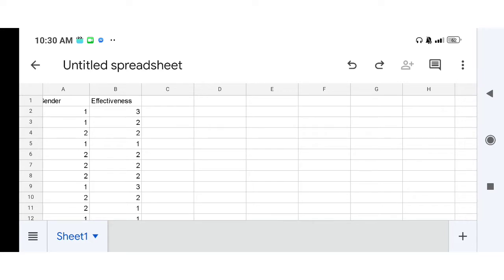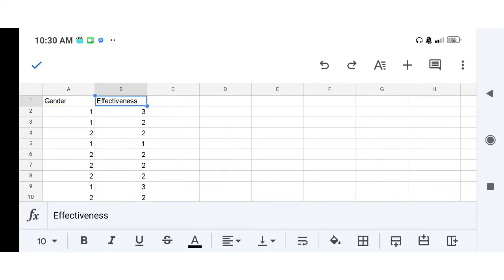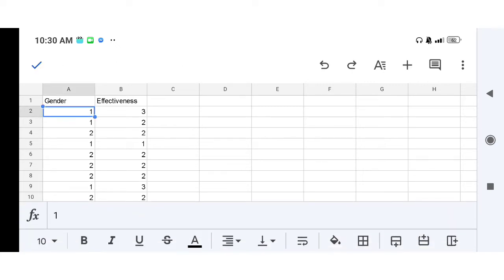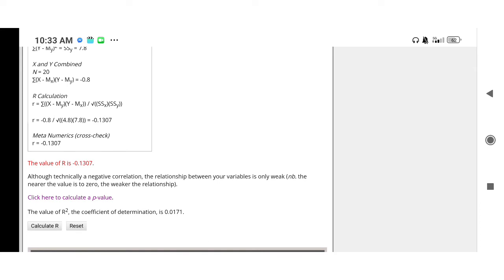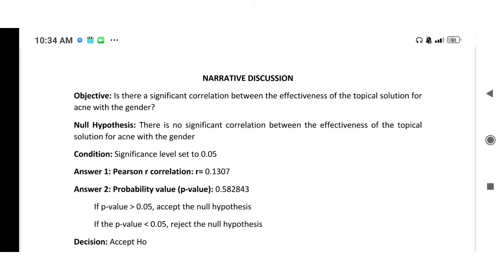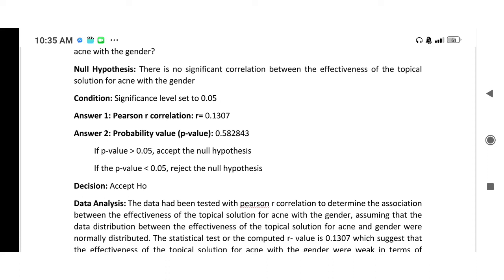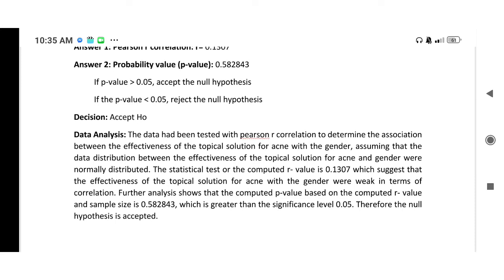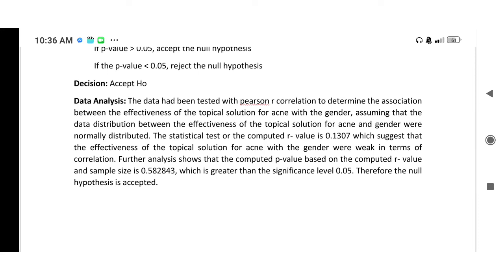ACTIVITY 8 - APPLICATION